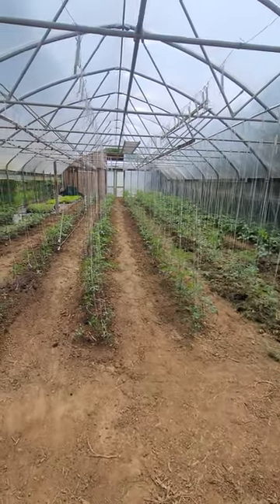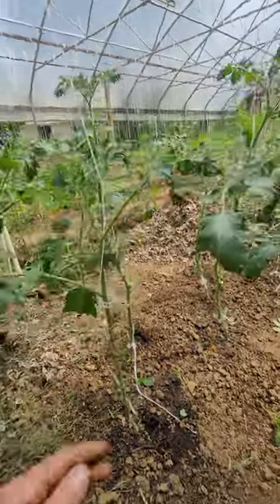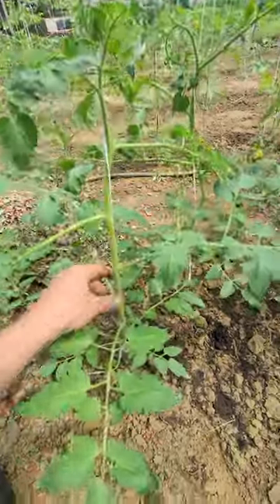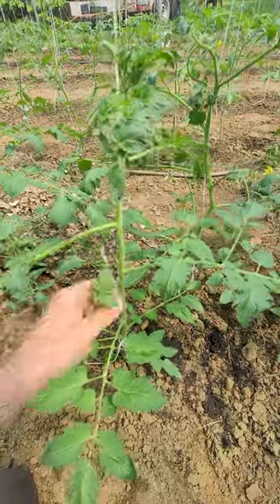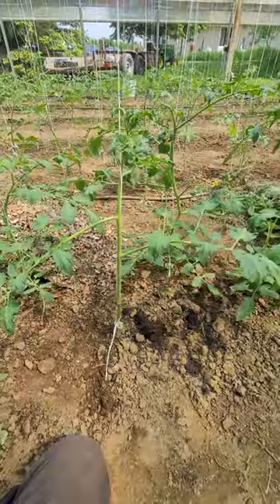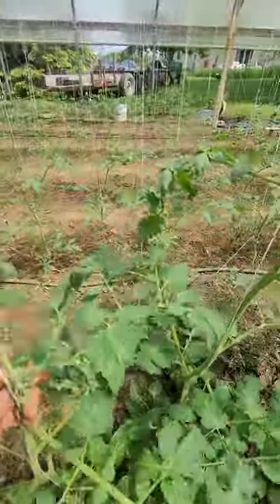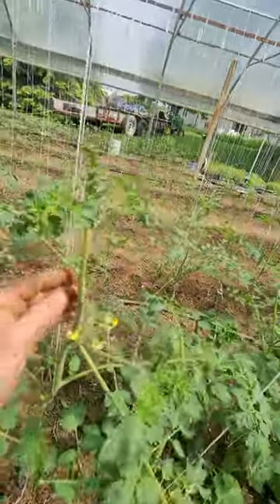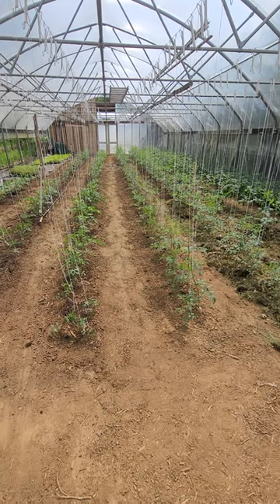How to hard prune tomatoes 🍅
Doing a little maintenance today in the hig tunnel. Here's a little how to on how to manage indeterminate tomatoes on a string hard prune method.